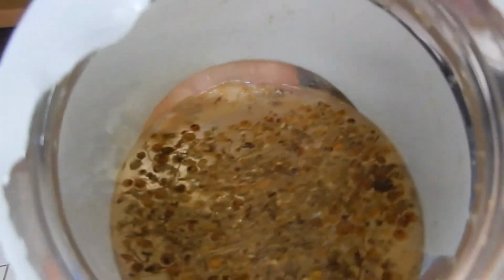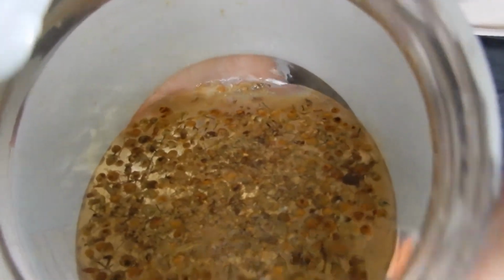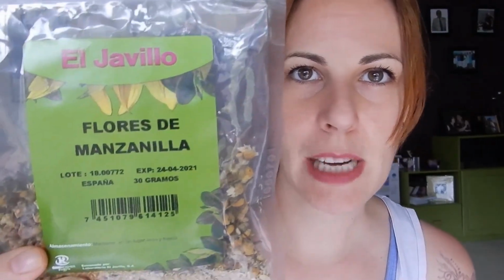DIY Diaper Rash Oil - Never deal with diaper rash ever again!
This very simple oil mix will prevent your baby from developing an uncomfortable diaper rash. Simple, quick and very cost effective recipe!